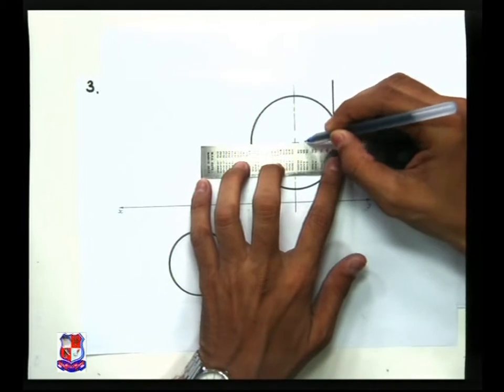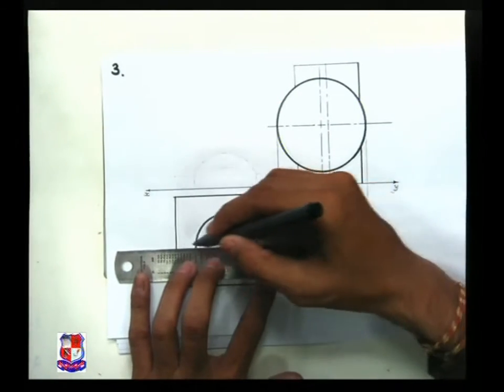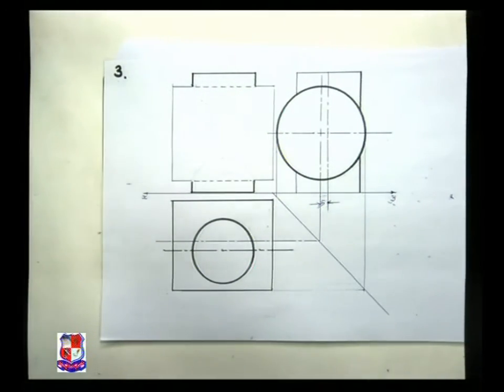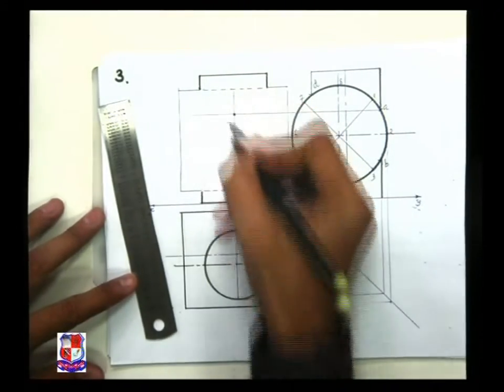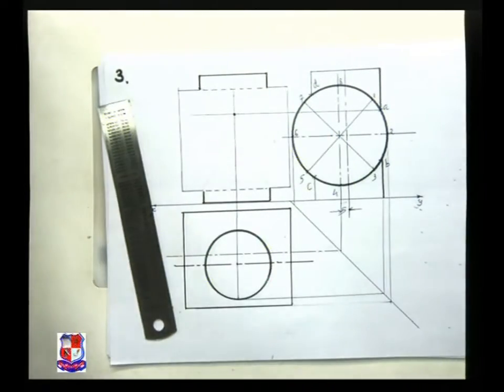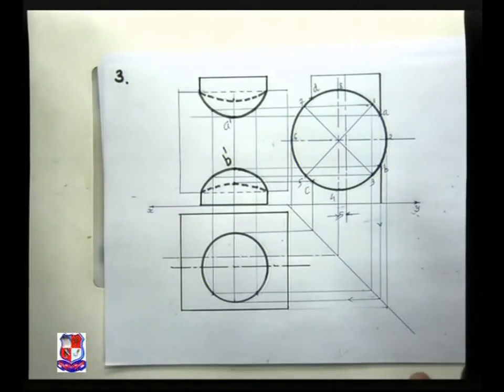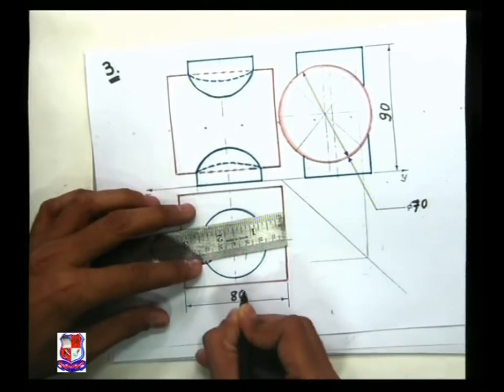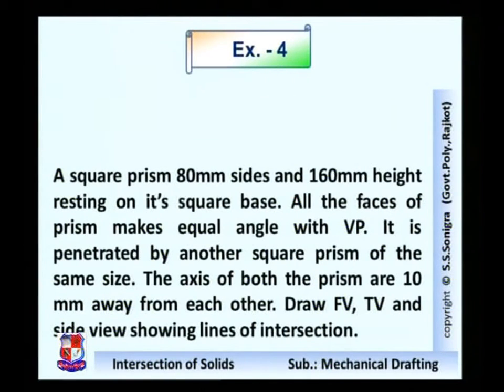Sonigra Sunilkumar Mechanical Drafting Intersection and Penetration of Solids and Surfaces 3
Sonigra Sunilkumar - Government Polytechnic, Rajkot- Mechanical Drafting - Intersection and Penetration of Solids and Surfaces- Intersection curve for Intersection of
i. Prism into prism
ii. Cylinder into cylinder